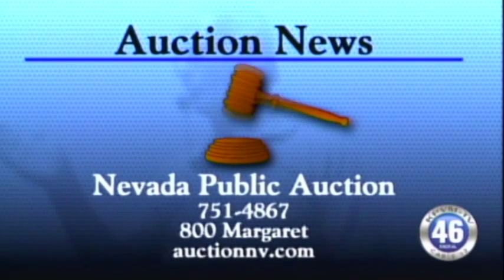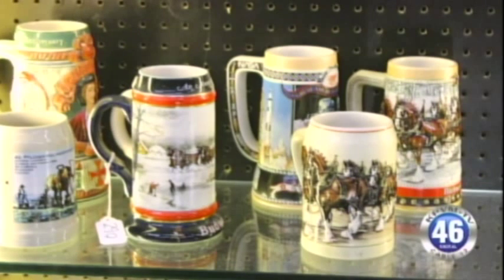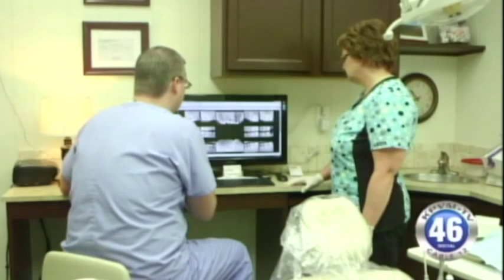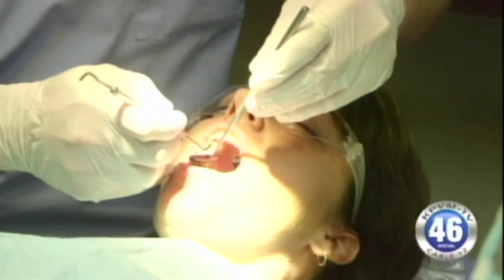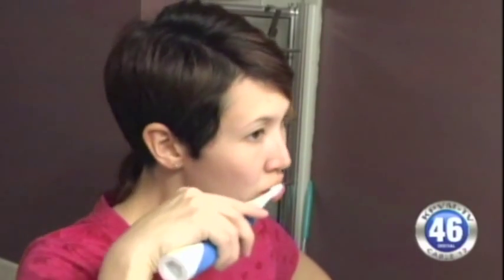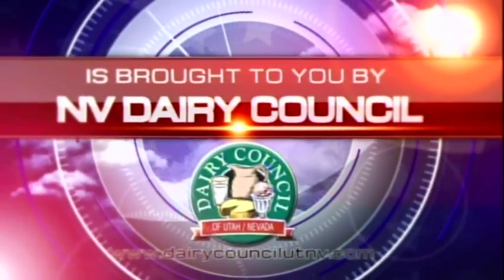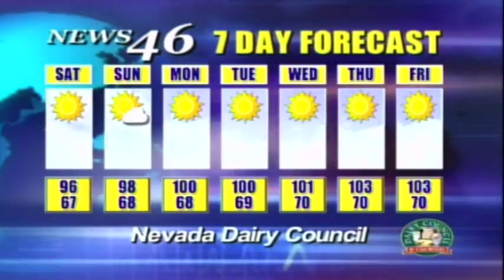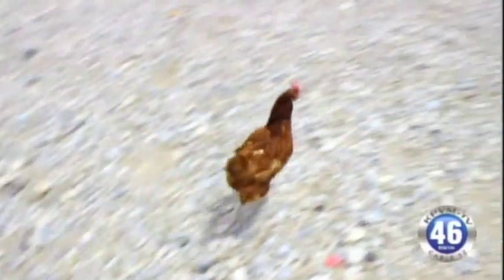07/10/2015 NEWS 46 PART 2 OF 2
07/10/2015 NEWS 46 PART 2 OF 2